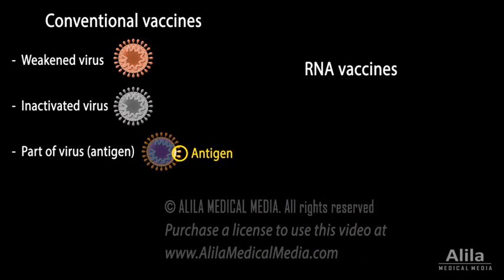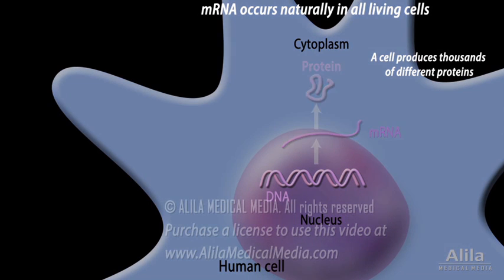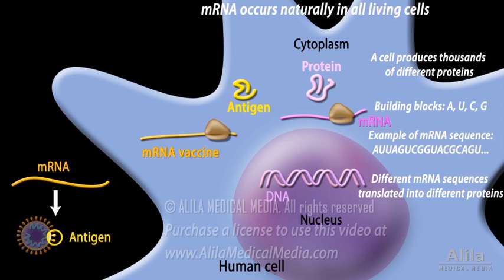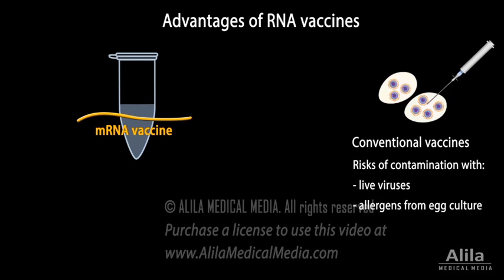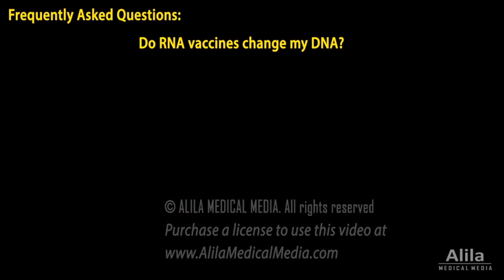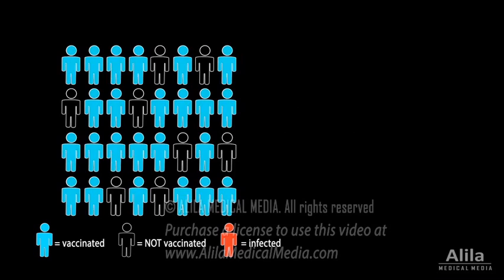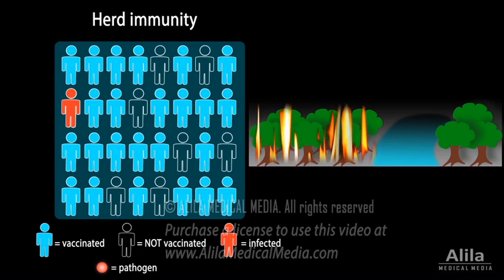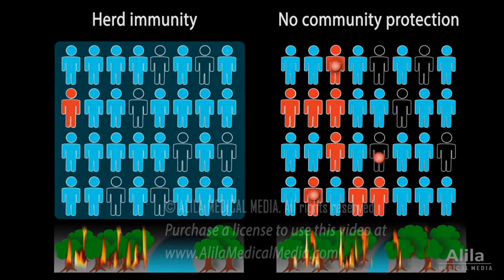mRNA Vaccines - Layman’s version (Pfizer/Moderna COVID-19 vaccines), plus some FAQs, Animation.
The basis of upcoming Pfizer and Moderna coronavirus RNA vaccines. How it works? Plus some FAQs: Does mRNA vaccine change my DNA? Why do people want me to take the vaccine?
For comparison of different vaccines, as well as events of immune response, role of different immune cells (T-cells, B-cells, APC), see this video

The purpose of a vaccine is to mimic an infection, activating the body’s immune response, but without causing the illness. Conventional vaccines usually contain a weakened or inactivated virus; or a piece of a viral protein, called an antigen. These viral elements do not cause disease, but they trick the immune system into thinking that an infection has occurred so that it responds by producing antibodies against the virus. RNA vaccines are a new generation of vaccines. Instead of a protein antigen, they contain mRNA, meaning messenger RNA. As its name suggests, mRNA is basically a messenger, carrying genetic message from DNA to protein. In order to function, a human cell needs to constantly produce proteins based on genetic information in its DNA. Because DNA is located in the nucleus of the cell, and protein synthesis occurs in the cytoplasm, an intermediate molecule is required to transmit the information. mRNA copies the information from DNA and brings it to the cytoplasm, where it is translated into protein. mRNA consists of 4 basic building blocks called A, U, C and G. The information it carries is the sequence of these letters. RNA vaccines contain mRNA strands that have the information for making the viral antigen, usually a viral spike protein. Once inside the body’s cells, the mRNA is translated into protein, the antigen, by the same process the cells use to make their own proteins. The antigen is then displayed on the cell surface where it is recognized by the immune system. From here, the sequence of events is similar to that of a conventional vaccine. RNA vaccines are easier and safer to produce than conventional vaccines. Conventional vaccines typically require growing large amounts of infectious viruses, usually in chicken eggs, and then inactivating them. Vaccines produced this way are at risks of being contaminated with LIVE viruses and allergens from egg culture. Such risks do NOT exist with RNA vaccines because mRNA molecules can be synthesized in a CELL-FREE system using a DNA template that contains information for making the viral protein. The mRNA is made from the same building blocks as natural mRNA, so it has the same chemical composition as natural mRNA. The relative simplicity of the production process makes it easier to standardize and scale, enabling rapid responses to emerging pandemics. In case the virus MUTATES, it’s also simple to change the mRNA sequence to match the mutation. Will RNA vaccines change my DNA? RNA vaccines do NOT change your DNA. This is because in order to do so, the mRNA must convert into DNA, enter the nucleus, and integrate into the cell’s DNA. This is a complex multiple-step process requiring action of several enzymes that the cell does NOT have. Instead, the cell has plenty of enzymes that can readily destroy the mRNA, so the mRNA is usually degraded after the protein is made. Why do people try so hard to convince others to take vaccine? The answer is herd immunity. When enough people in a community are vaccinated, the whole community, including the individuals that were not vaccinated, is protected against the disease. This phenomenon is known as herd immunity. Herd immunity is possible because a pathogen cannot spread without a sufficient number of vulnerable hosts. An analogy is the spread of wildfires. A wildfire only spreads where there is vegetation, or fuel, for it to burn; it would stop at a river, or a large open space. These are called firebreaks. Vaccinated individuals essentially serve as firebreaks, preventing spread of infections caused by pathogens. Herd immunity is important because not everyone can be vaccinated. Often, the very young, very old, and immunocompromised people must rely on vaccinated individuals to stop disease outbreaks. To note, however, that the number of vaccinated individuals must be great enough for community protection to occur, just like a firebreak must be large enough to stop a fire.